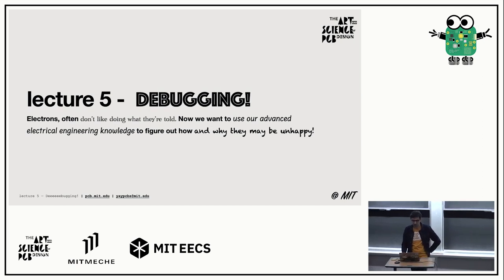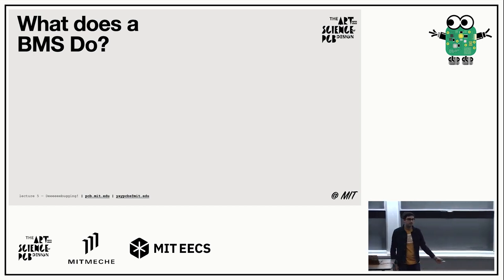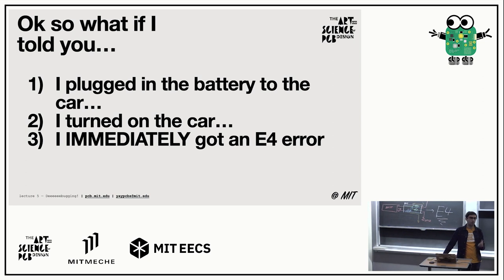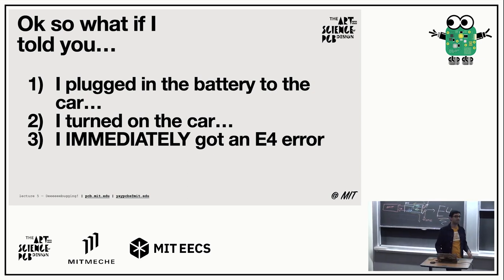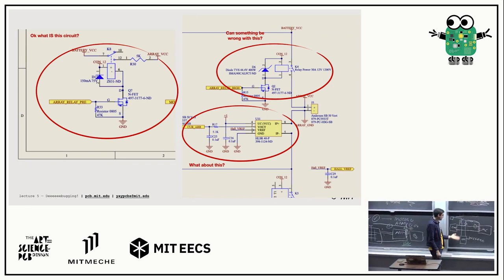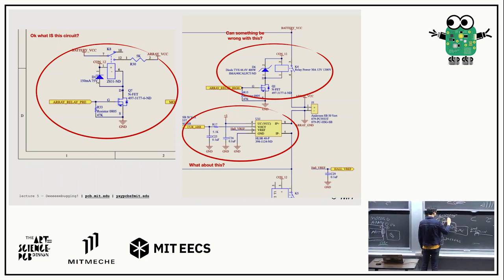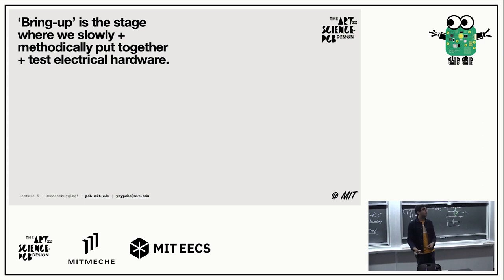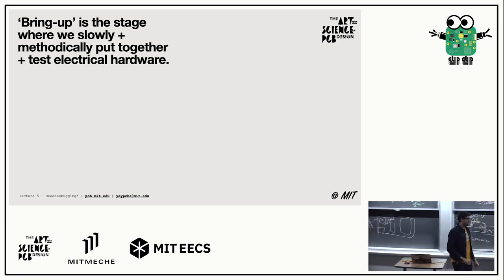MIT PCB Design - Lecture 05 - Debugging!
Lecture on population and debugging a PCB, and a case study from MIT Solar Electric Vehicle Team. From the Art and Science of PCB Design, taught in IAP 2023 by Fischer Moseley and Aditya Mehrotra.